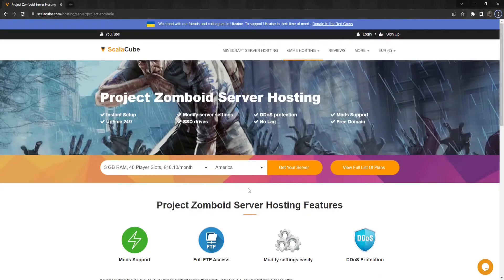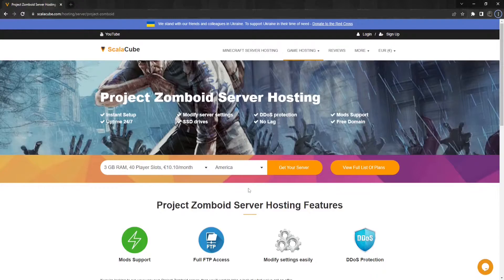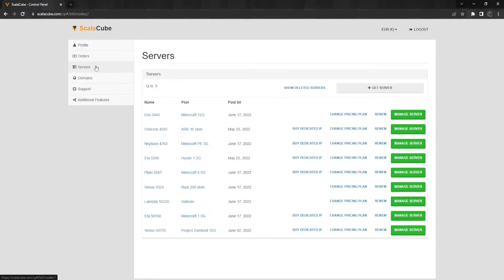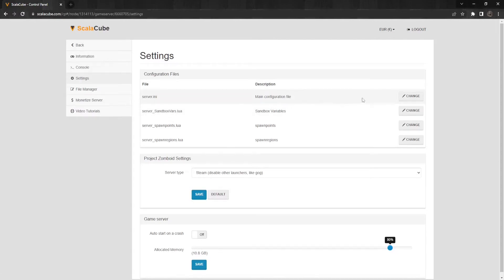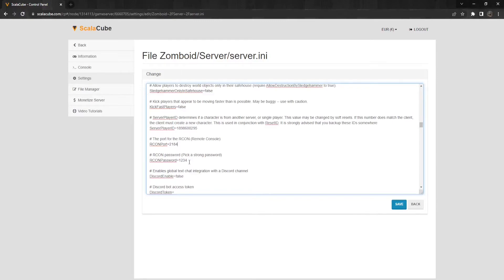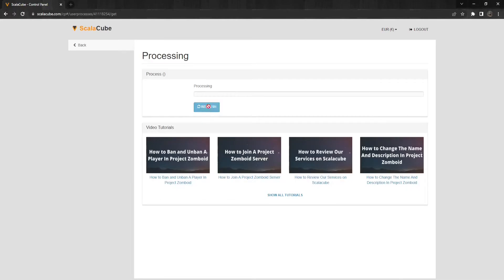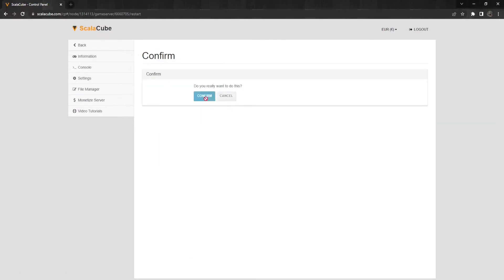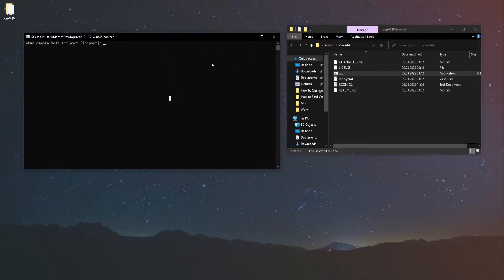How to Setup RCON For Project Zomboid - Scalacube